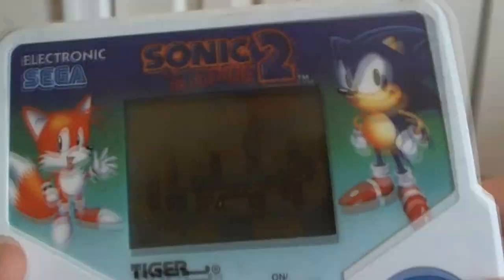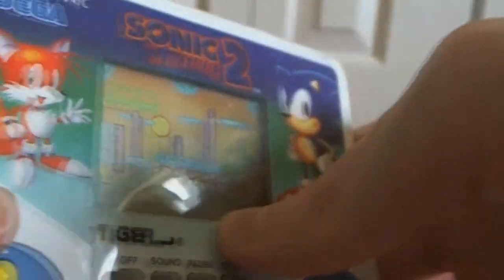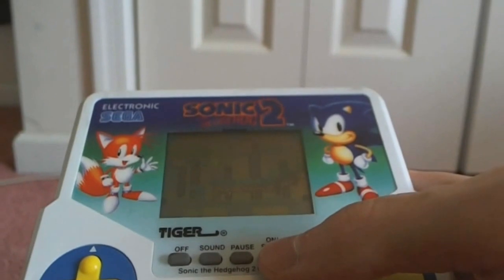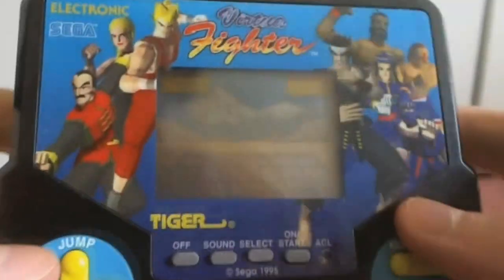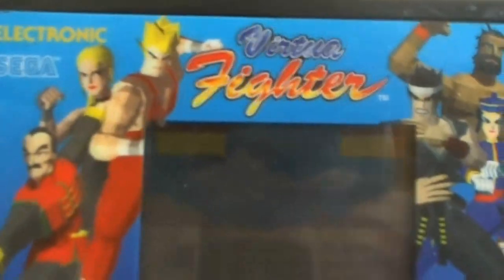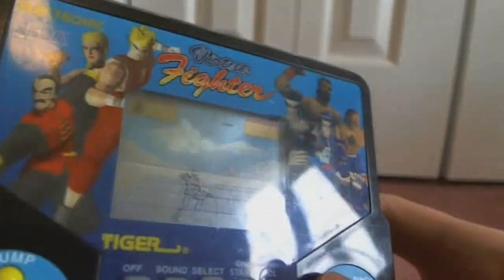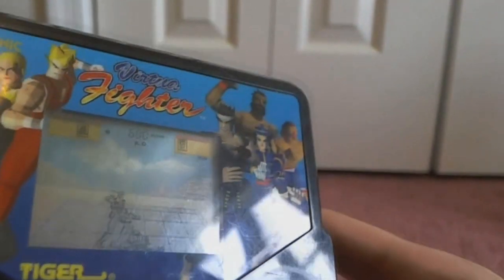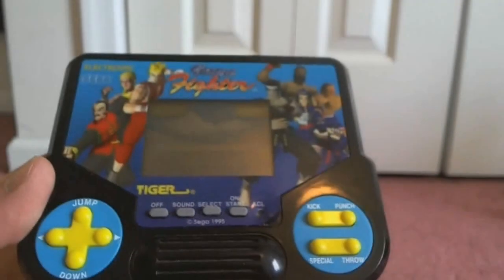Tiger SEGA licensed handhelds gameplay & review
(REUPLOADED because Vegas screwed it up the first time :( So I had to re-render.)
SoftOtaku wanted some gameplay for these, and I have delivered!